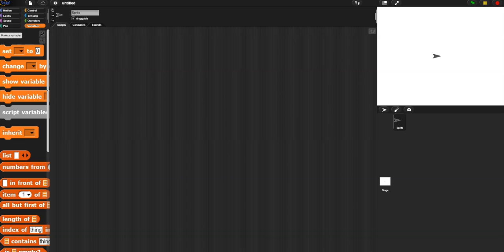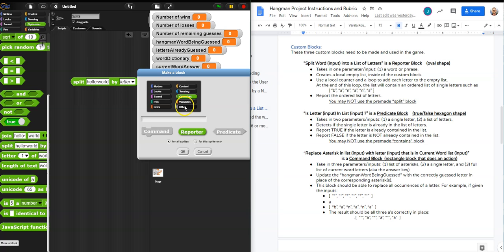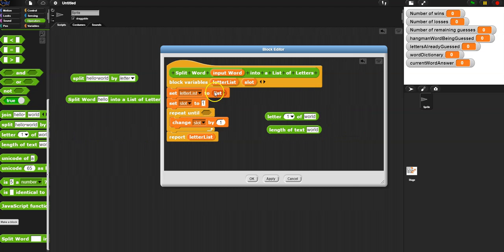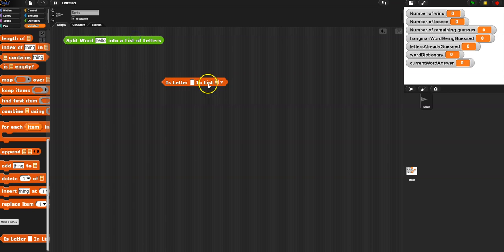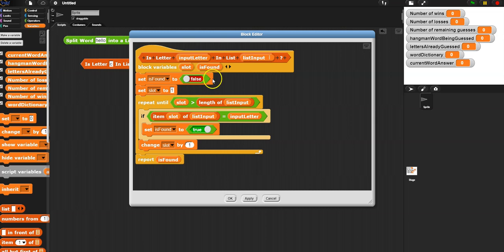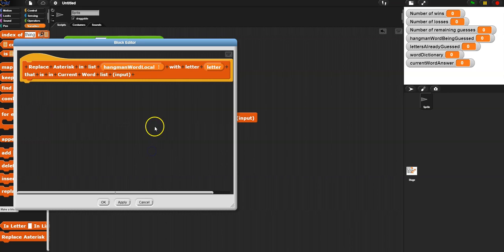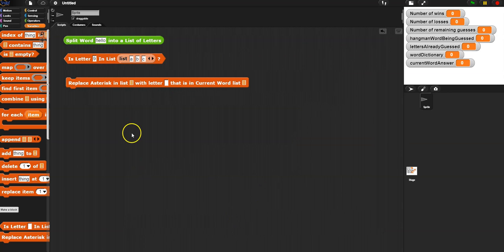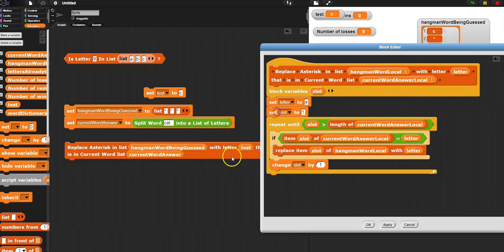Hangman 01 - Creating the Variables and Custom Blocks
In this video I go through setting up all of the variables and custom blocks.
1. Create all of the variables
2. Create the three custom blocks
3. Good habits about local variables and what it means to "report" a value.